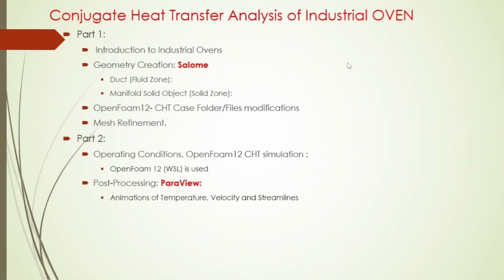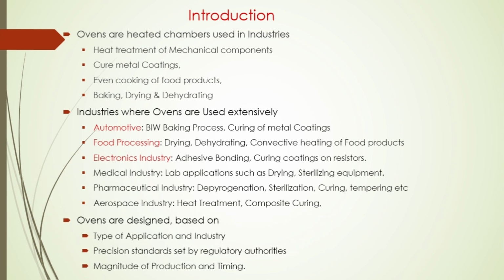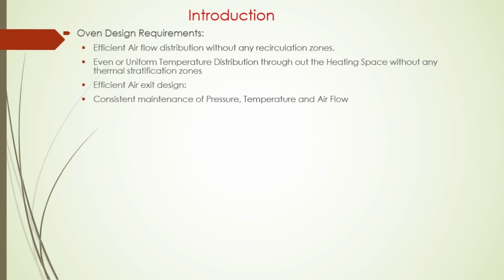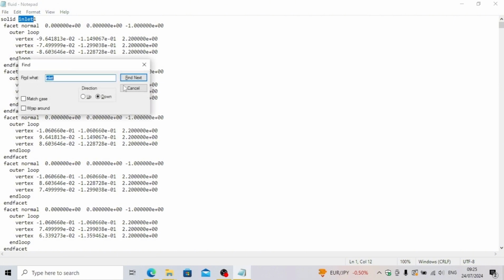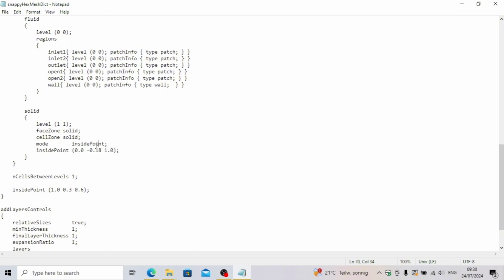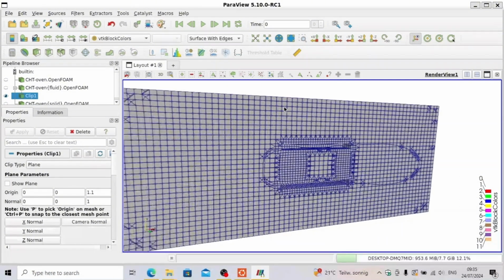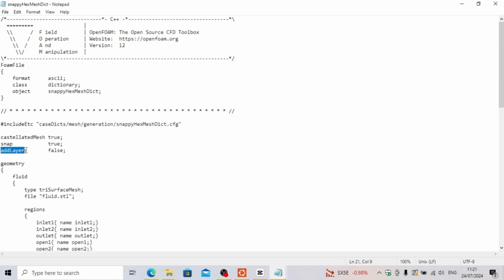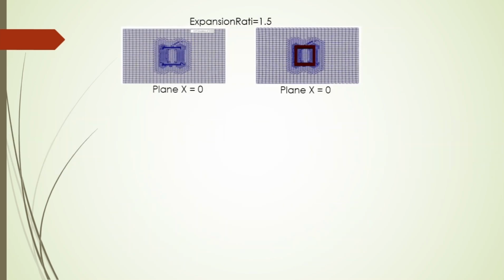Conjugate Heat Transfer Analysis of Industrial Oven|| Part1|| Introduction, Mesh Generation|| CHT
Conjugate Heat Transfer Analysis of Industrial Oven|| Part1|| Introduction, Mesh Generation|| CHT|| CFD
Ovens are heated chambers used in Industries for various Purposes.
Both efficiency (Effective heat transfer) and Energy conservation (Energy Cost) play a predominant role in the Design of Industrial Ovens.
Computational Fluid Dynamics is an efficient tool in Design of New Ovens and Upgradation of existing Ovens.

Series: Conjugate Heat Transfer Series:
Proof of Concept Case 2: Industrial Oven: This Tutorial is divided in 2 parts

Part 1:
     Introduction to Industrial Ovens
     Geometry Creation: Salome
     OpenFoam12- CHT Case Folder/Files modifications
     Mesh Refinement: snappyHexMesh

Part 2:
     Operating Conditions
     OpenFoam12 CHT simulation : Launch Commands
     Post-Processing: ParaView: Animations: Contours (Velocity & Temperature) and Streamlines
     Observations & comments